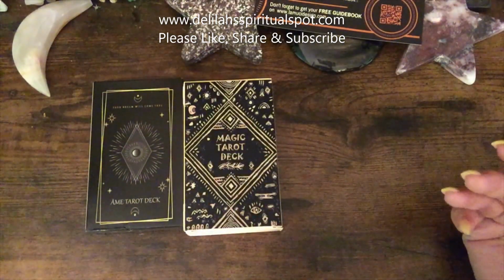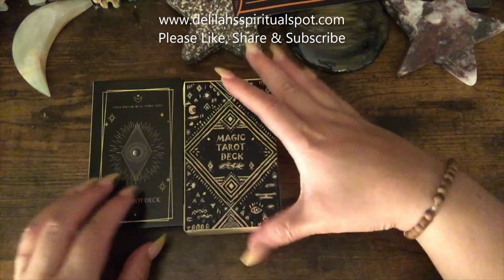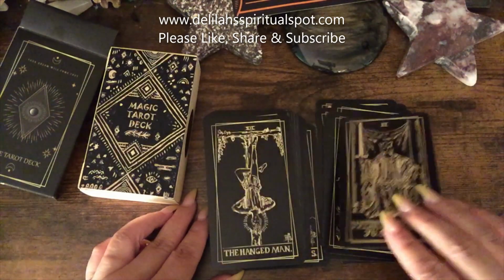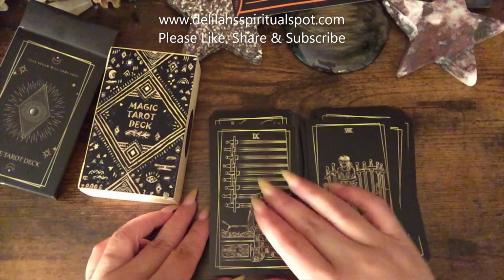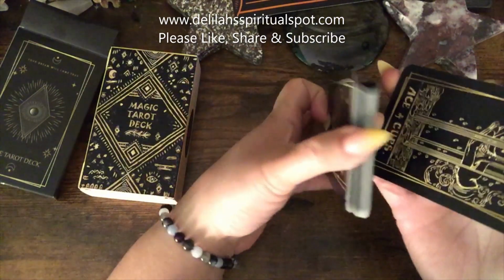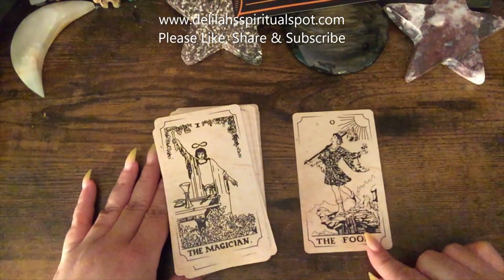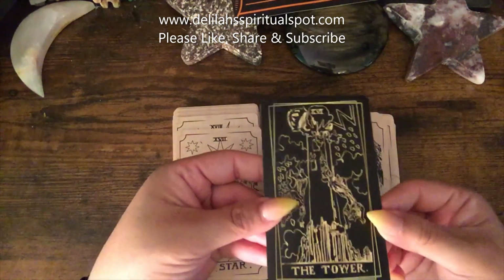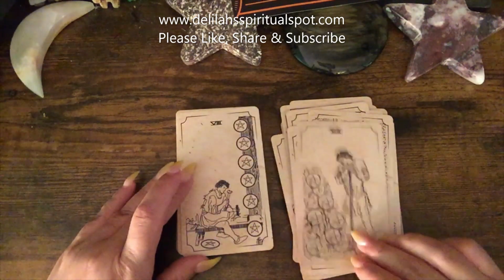lamucidesigns tarot Flipthrough - magictarot & ametarot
Hello and Welcome to Delilahs Spiritual Spot, I am an empath and intuitive tarot and oracle card reader.
Here you will find daily, monthly tarotscopes, deck reviews and chit chat. My online metaphysical store,
Oracle cards and Tarot can be found at:

Spotify: delilah's spiritual spot podcast

Or you can mail promotions items to:

Delilah Rose
c/o Delia Rosa

Decks on Pre Order:
Luna Sol Tarot
New Chapter Tarot
White Numen Tarot

Visit my webpage for my Metaphysical Shop/Blog/Tarot Journal & Oracle Cards

Amazon Tarot  Wishlist:

Delilah Rose

freelivereadings every Tuesday & Thursday at 6pm est.